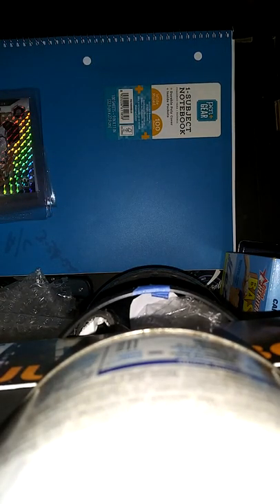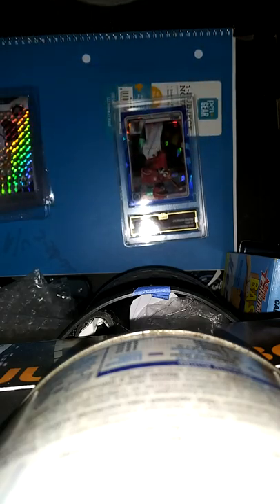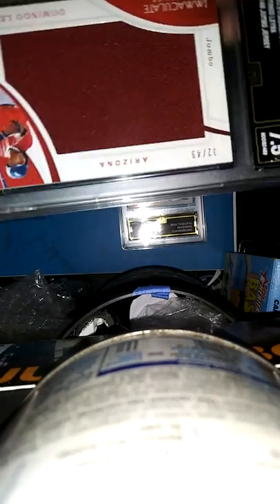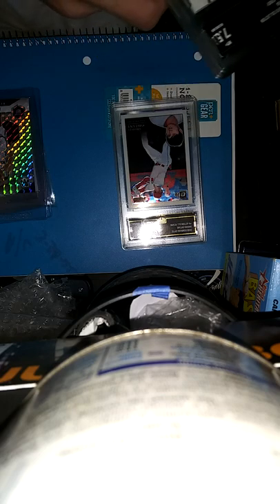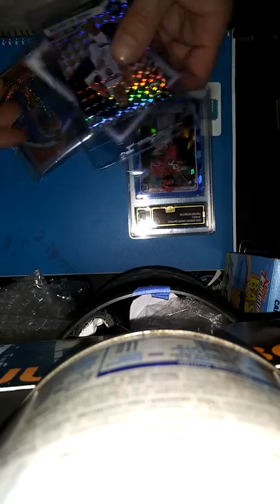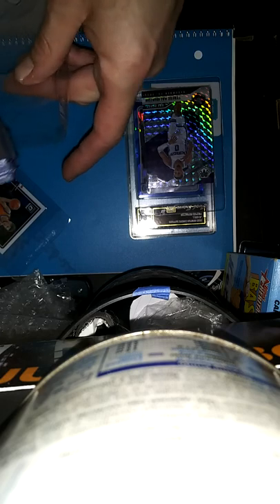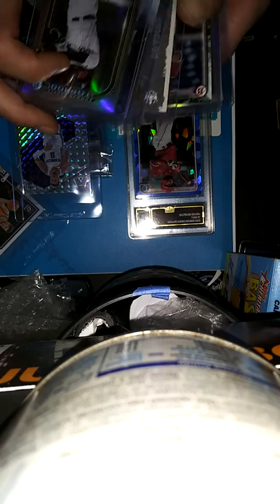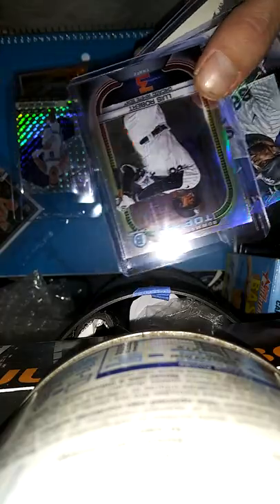youtube video #-ADmkXKUJrk